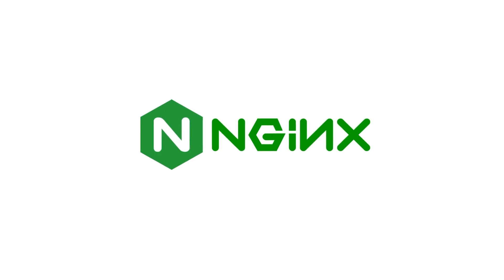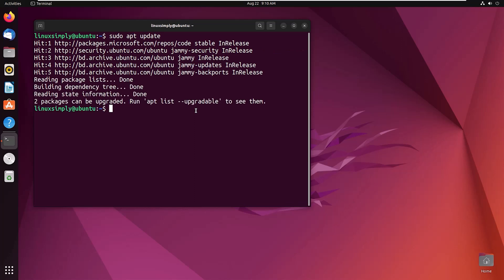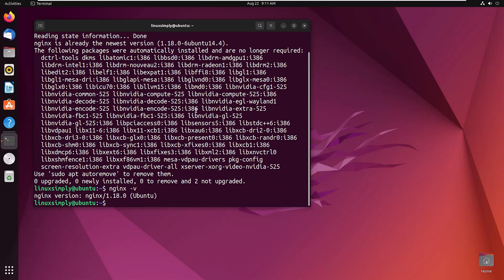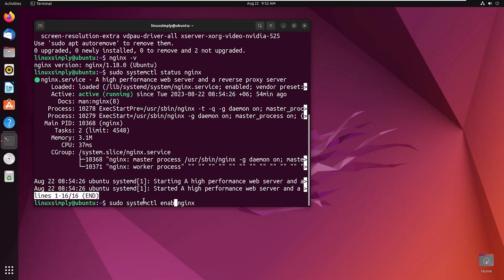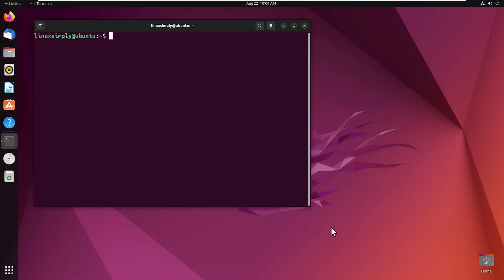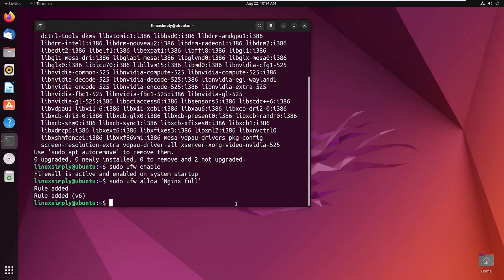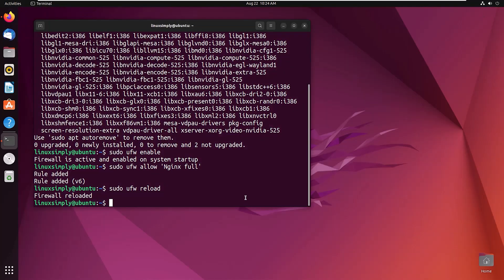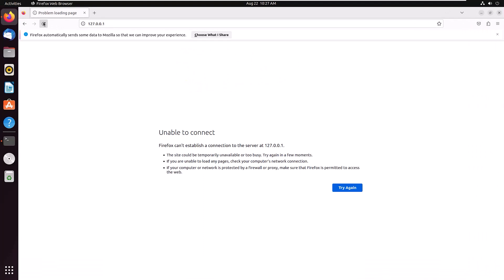How to Install and Uninstall NGINX on Ubuntu 22.04 LTS | LinuxSimply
Are you ready to enhance your web server capabilities on Ubuntu? This tutorial guides you through the installation and uninstallation of NGINX – a powerful web server.

NGINX is a top-notch web server, widely used for its performance and scalability. It offers efficiency and versatility. Whether you're a developer or administrator, our step-by-step guide covers the installation and uninstallation process on your Ubuntu system. From updating your system to configuring dependencies and executing precise installation commands, we ensure a seamless setup experience.

Empower your web server journey – follow our guide and master the installation and uninstallation of NGINX on Ubuntu!

Instructor Details
Sharmin Ara Karim

Editor Details
Reshma Raj

Used Commands
1. Installation
a. sudo apt update
b. sudo apt upgrade
c. sudo apt install nginx
d. nginx -v
e. sudo systemctl status nginx
f. sudo systemctl enable nginx

2. Configuration
a. sudo apt install ufw
b. sudo ufw enable.
c. sudo ufw allow 'Nginx full'
d. sudo ufw reload.

3. Uninstallation
a. sudo apt autoremove nginx --purge